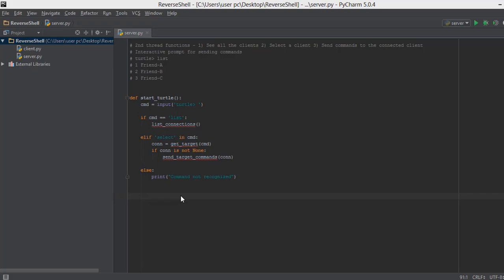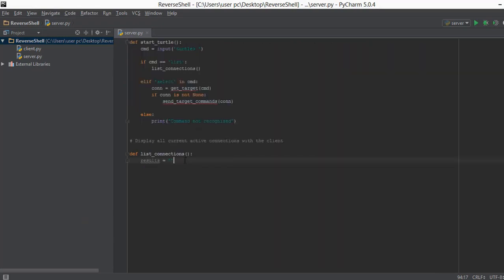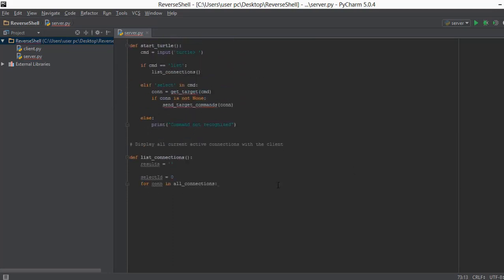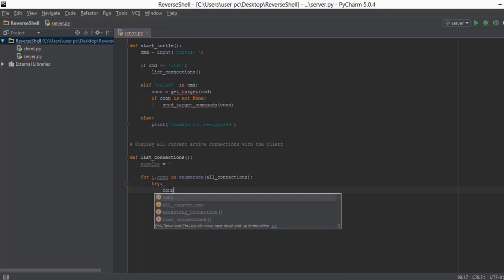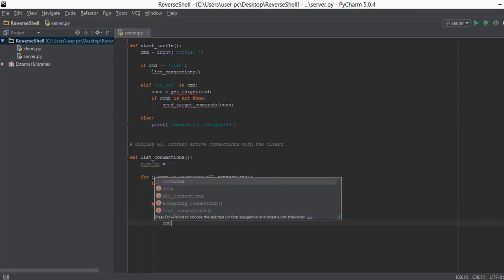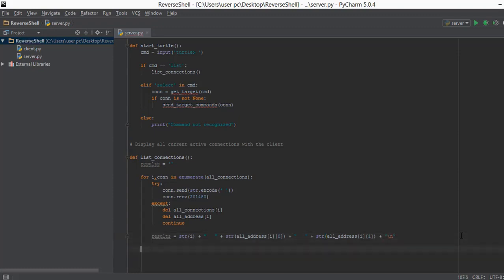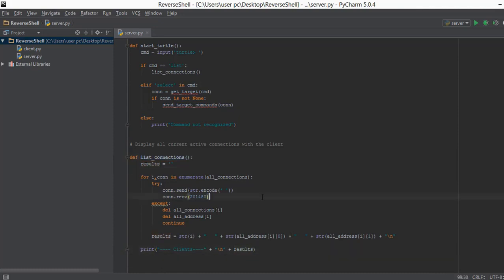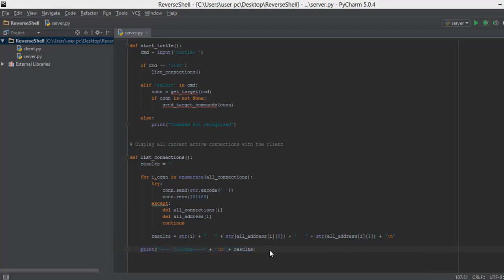Python Network Programming 13 Displaying All Current Connections Socket Programming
Title: "Python Network Observers: Displaying All Current Connections - Part 13 🕵️🌐"

Description:

🚀 Welcome back to PyNetObservers Series! 🚀

In Part 13 of our Python Network Programming series, we embark on the task of observing and displaying all current connections using Socket Programming! 🐍💻 Whether you're a network observer or a Python enthusiast, this video is your guide to mastering the skill of monitoring and managing connections for enhanced network visibility.

🌟 Key Points:
- 🤩 Connection Observing Expertise: Explore advanced techniques for tracking and displaying all active connections in a network application.
- 🚀 Intermediate to Advanced: Tailored for learners who have followed our series, we elevate our exploration to encompass the nuances of connection observation.
- 💻 Live Observation Showcase: Witness a live coding session as we build a connection observer to dynamically display all current connections.

🔔 Don't forget to hit the observer bell icon to stay updated on our upcoming Python network programming tutorials and coding insights!

👍 If you find value in this video, give it a thumbs up, share your Python networking thoughts in the comments, and join the journey of observing connections with your fellow PyNetObservers. Let's build a community of skilled network observers!

📚 Explore recommended resources and Python socket programming code snippets in the video description to reinforce your understanding of this advanced programming domain.

🔍 Tags: @PythonNetworkProgramming @ConnectionObservation @TechTutorial @PyNetObserversSeries @DeveloperCommunity @LikeSubscribeShare @SocketProgramming @NetworkVisibility @TechEducation @PythonProgramming @TechSkills @WebDevelopment

🙏 Thank you for being part of PyNetObservers Series. Let's observe and manage connections with precision! 💻🕵️🌐